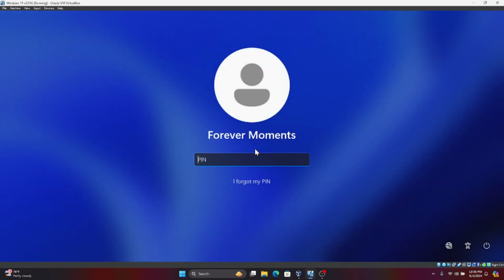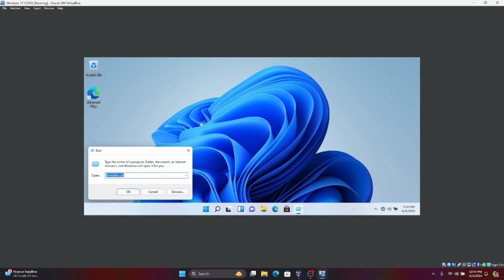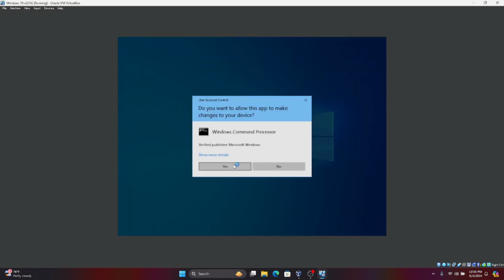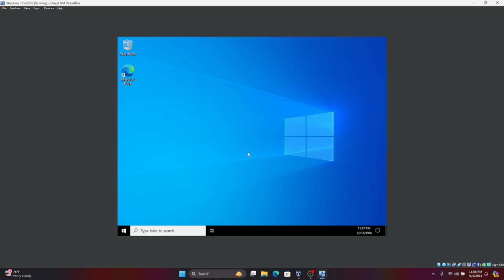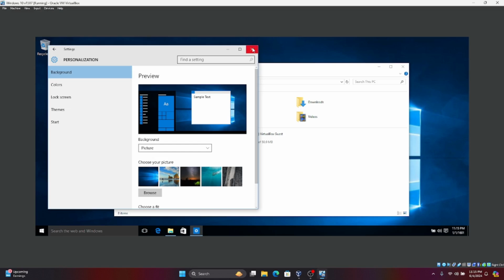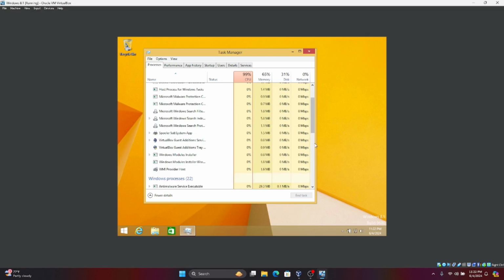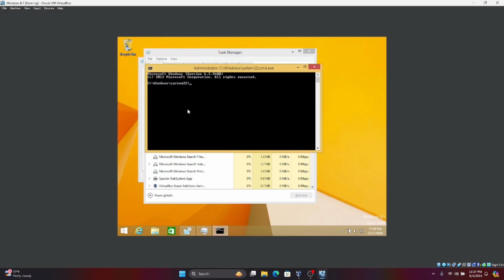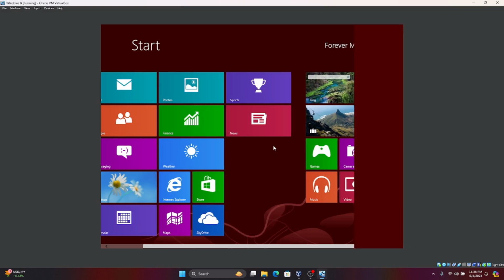(Multi-video topic)Windows Time-formatting bugs from Windows XP-11 PART 2: Windows 8-11v21H2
In this video we re-look at Windows 11 v23H2, and then look at Windows 8-11v21H2 in reverse order.